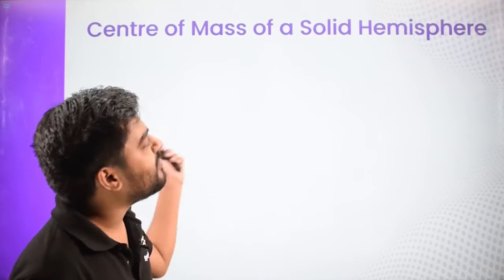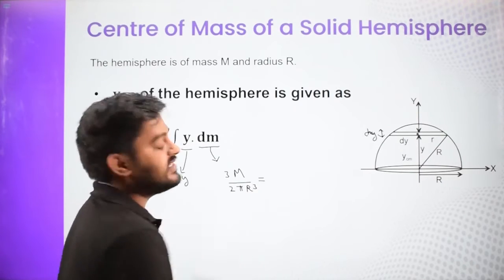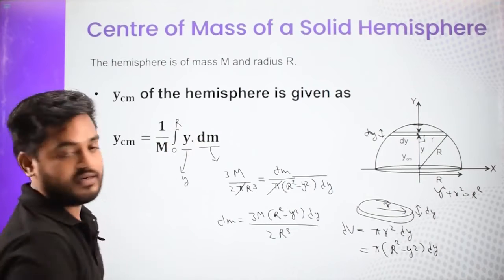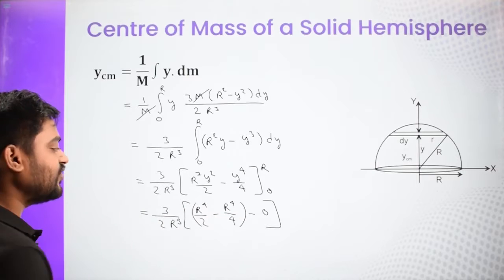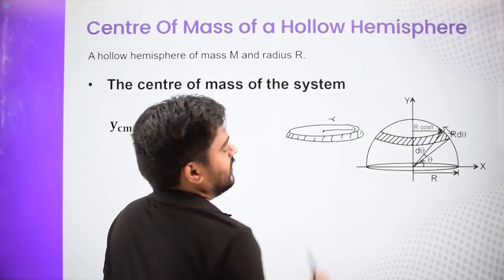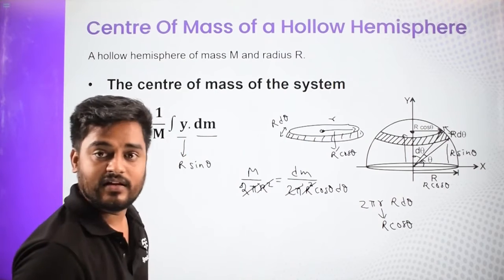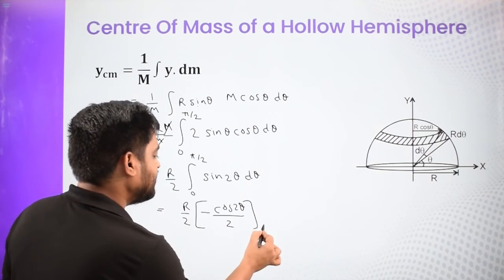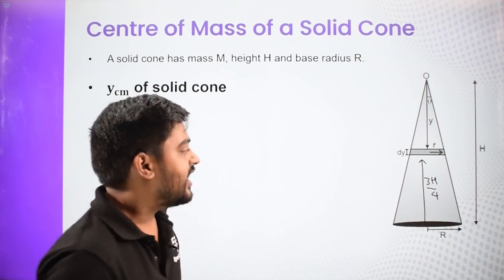JEE/NEET||Physics|Mechanics of Rotational Motion||COM of different systems (L3)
Introduction to “Centre of Mass, Conservation of Linear Momentum” in Physics and it’s various other applications for IIT JEE/NEET exams.
This video lesson offers insights on Centre of mass of Continuous mass Distribution Solid Hemisphere, Hollow Hemisphere and solid cone.